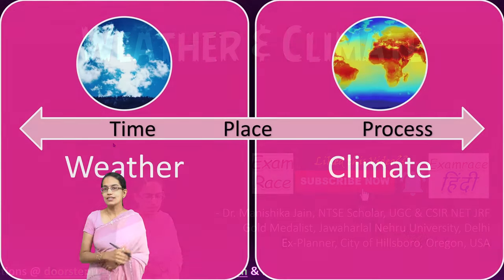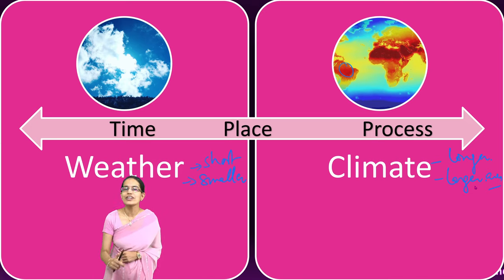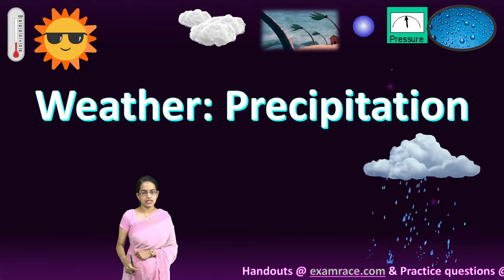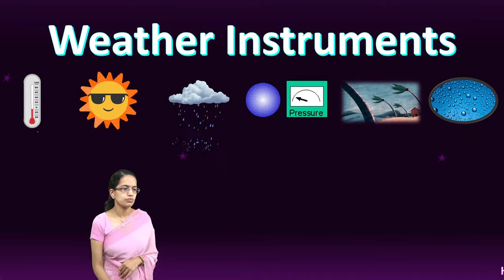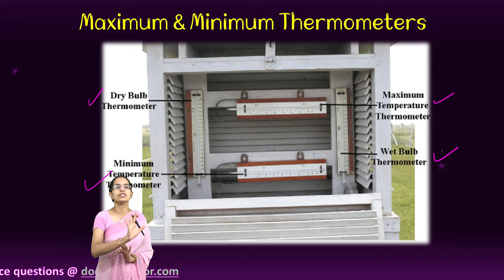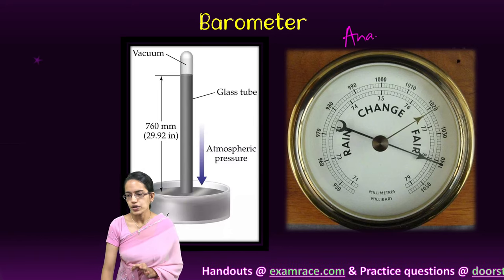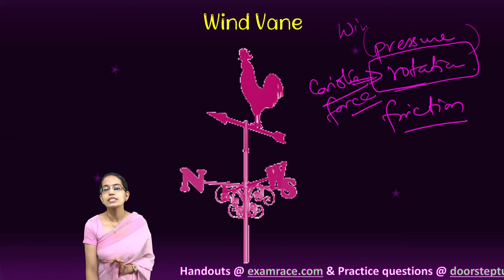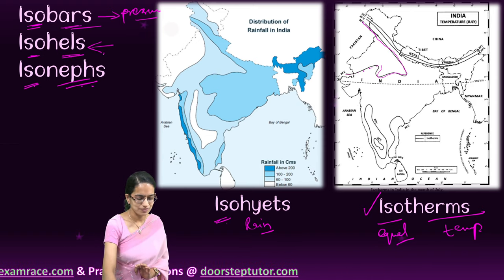Weather & Climate: Elements of Weather & Weather Instruments | ICSE Class 7 Geography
Errata: 7:30 - Standard sea level pressure is 1013 hPa or 76 cm of mercury column

The maximum thermometer is designed to record the highest temperature during a day. As the temperature increases, the mercury moves up into the tube; however, as the mercury cools, it cannot move downwards because of a constriction in the tube. It must be reset again to bring it down
Minimum thermometer - In this thermometer, alcohol is used in place of mercury. When the temperature decreases, the metal pin in the tube goes down and strikes at the minimum temperature.

Measured in millibars
At normal sea level pressure is 1013 mb or 76 cm of mercury column
Mercury barometer is large and non portable so aneroid barometer is used.

The amount of rainfall is measured with the help of a rain gauge. The rain gauge consists of a metal cylinder on which a circular funnel is fitted. The diameter of the funnel’s rim is normally 20 cm
Normally, rainfall is measured in the units of millimetres or centimetres. Snow is also measured in a similar manner by turning it into liquid form
Collected at the end of the day
Kept in open spaces away from buildings and trees – around 30 cm above ground.
Also used to measure snow and hail – snow collects 10 times as deep as water. 1 cm snow is equivalent to 1 mm rainfall.
Must be kept atleast 30 cm above ground and should be away from animals.
Self –recording instrument is pluviograph for rainfall – records amount of rainfall received and its duration on piece of paper

Chapters:
0:00 Weather & Climate
0:34 Difference Between Weather & Climate
5:19 Seven Elements of Weather
14:57 Weather Instruments
32:23 Isotherms
32:25 Isohyets
33:04 Isobars
33:14 Isohels
33:30 Isonephs